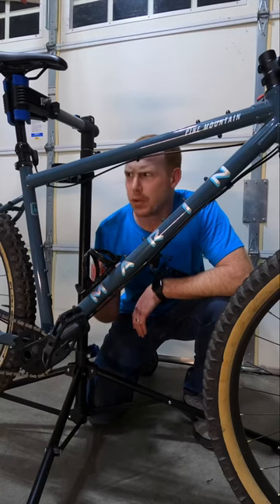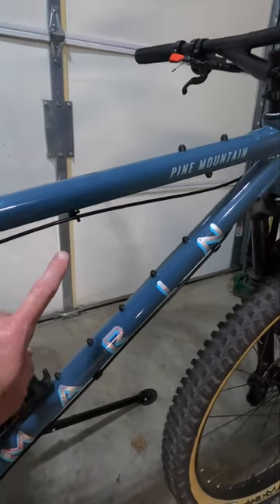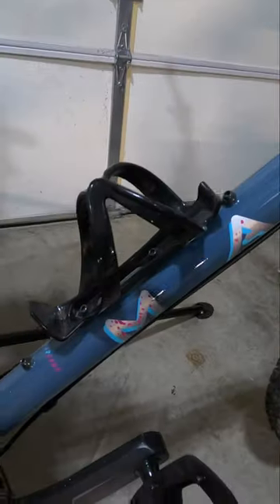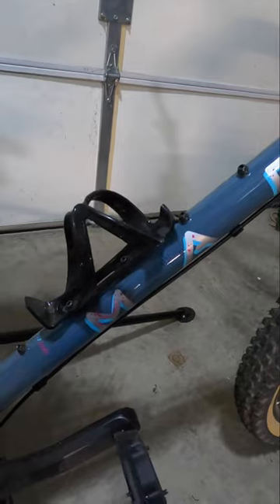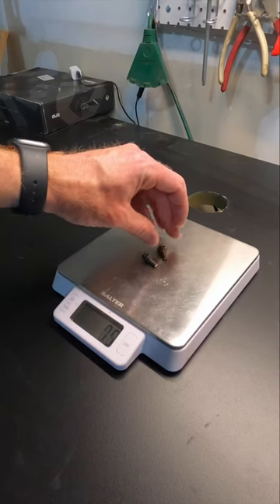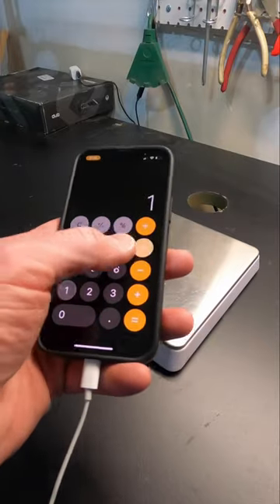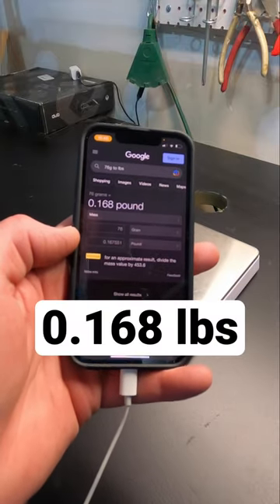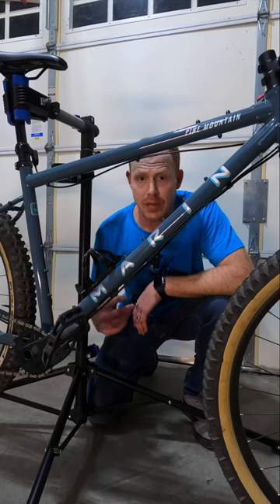Marin Pine Mountain - How Much Weight Do All Those Bolts Add?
The Marin Pine Mountain is a mountain bike with TONS of bolts so you can carry lots of bags and water bottles for bike packing adventures. But if you’re like me, you don’t do bike packing. So I was wondering how much weight all those bolts could be adding to the bike. In this video we will find out!